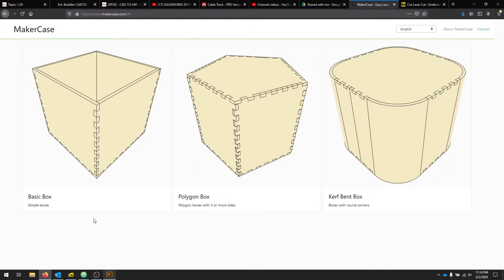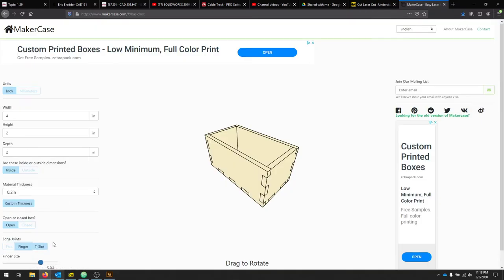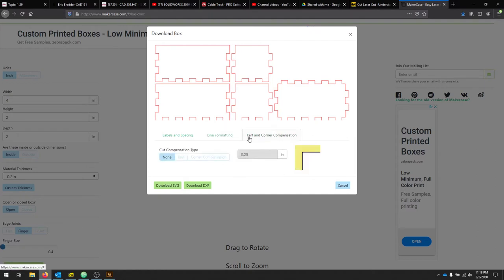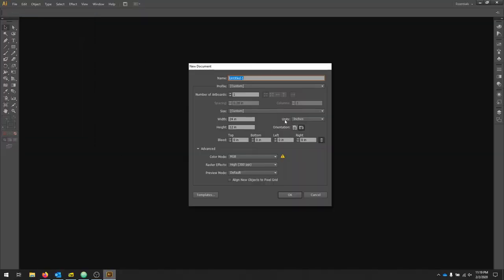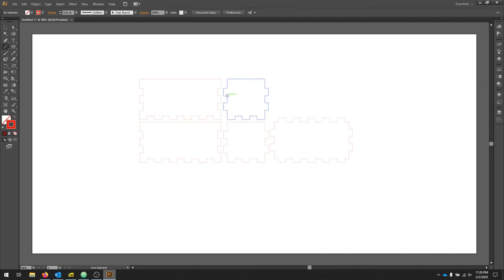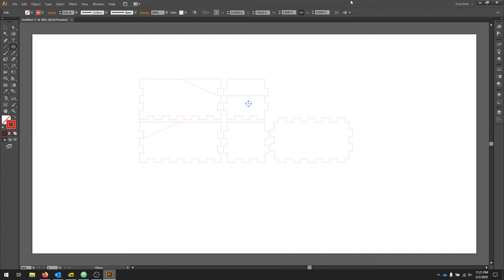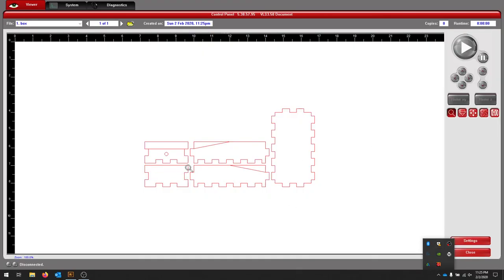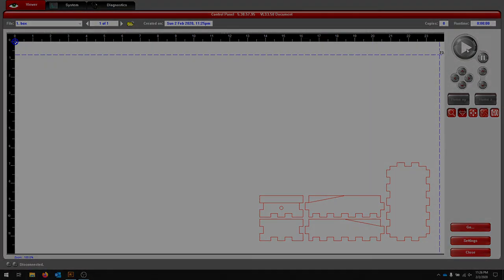Making a Box in MakerCase to Laser Cutter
to design for a laser cutter sing Illustrator.